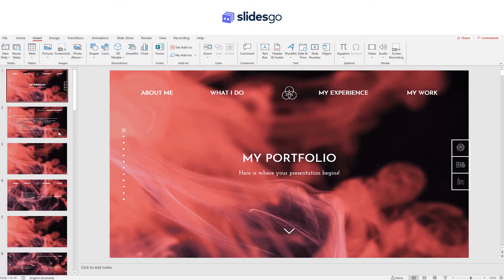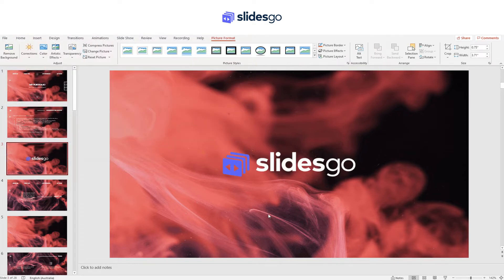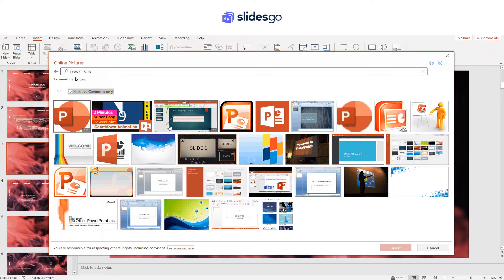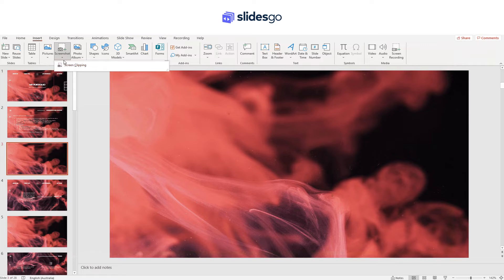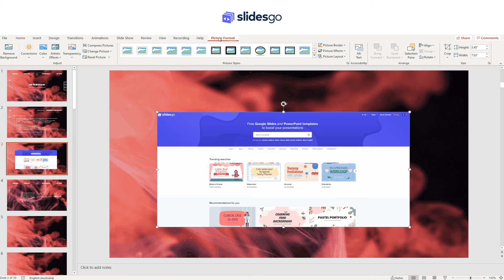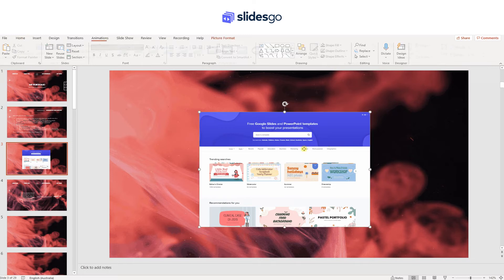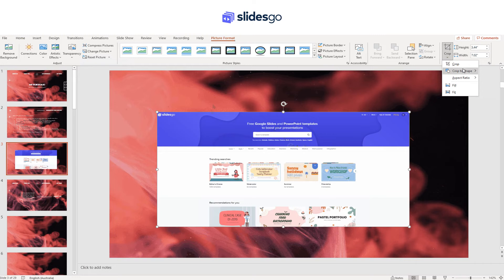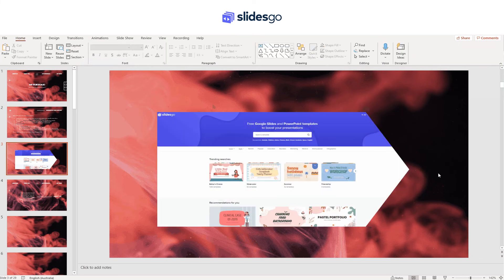How to insert, crop or mask images in PowerPoint | PowerPoint Tutorials by Slidesgo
We are back with another Slidesgo tutorial. When it's time to start making a presentation in PowerPoint, you may have doubts about how to edit images. Contrary to what many people think, PowerPoint serves a lot of options for customizing the elements of your presentations.

This time Slidesgo Team will show you how to insert, crop or mask images in your PowerPoint presentations to help you add a professional touch to them. Grab a pen and start learning with Slidesgo.

Are you worried about spending too much time designing your presentations? There is a solution: visit Slidesgo website. We have thousands of free and premium templates and infographics at your disposal.